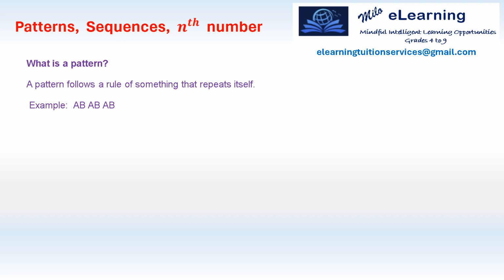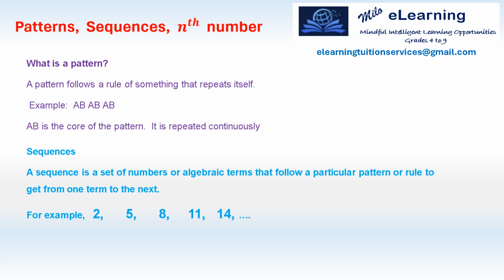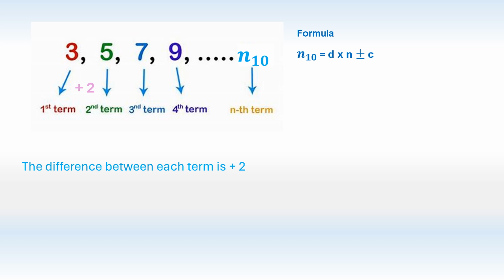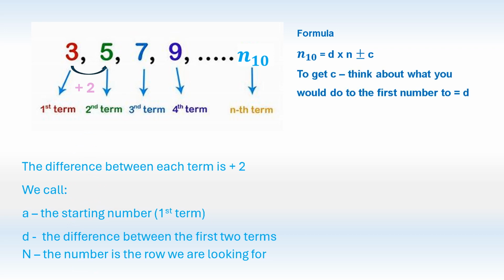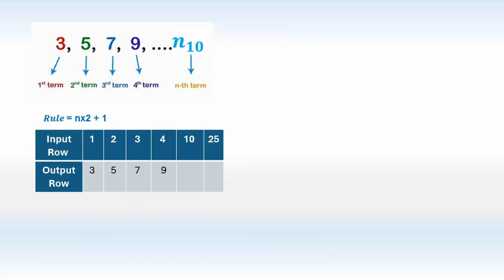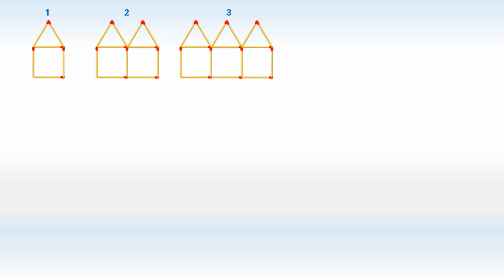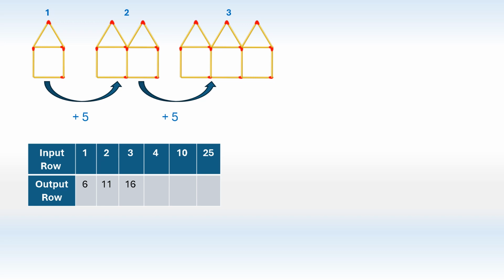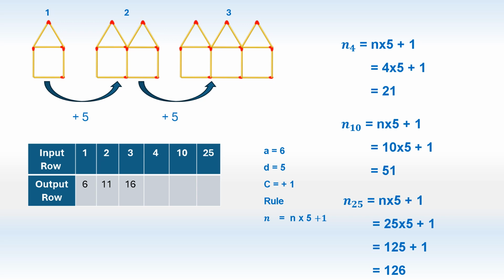Patterns Sequence nth number#Maths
maths_Patterns_Sequencing_nth number_Grade6